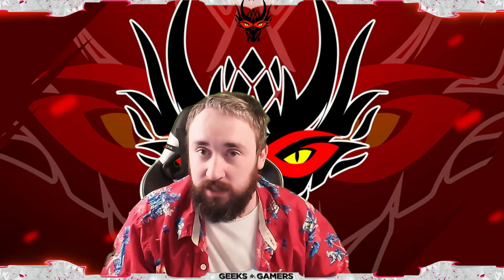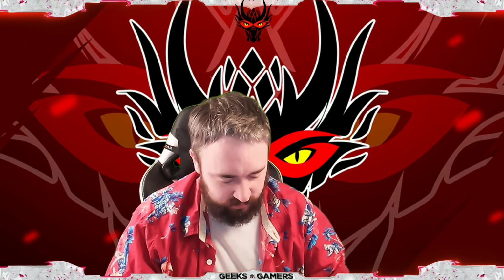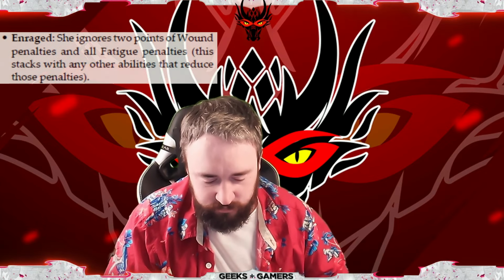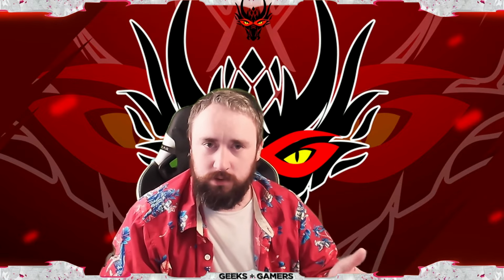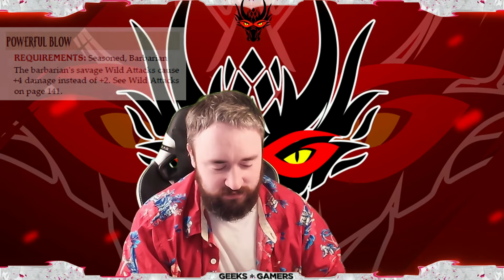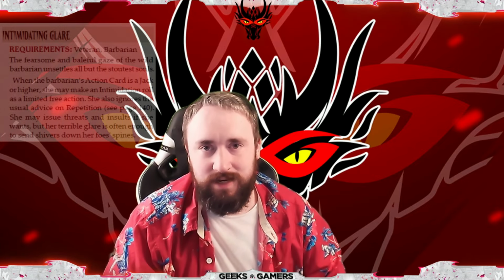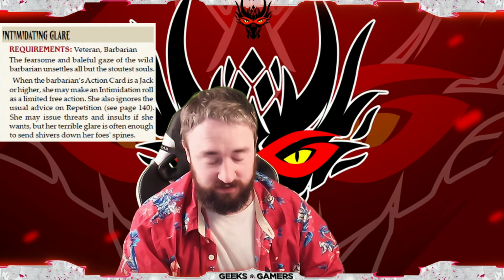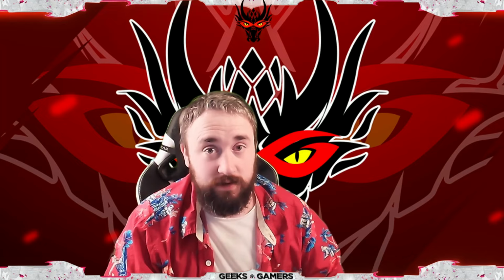Savage Worlds Pathfinder: Class Edges - Barbarian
Erudi explains the Barbarian Class Edge in Savage Pathfinder!